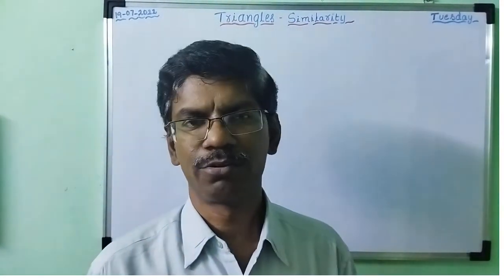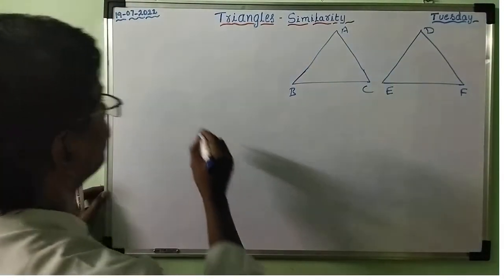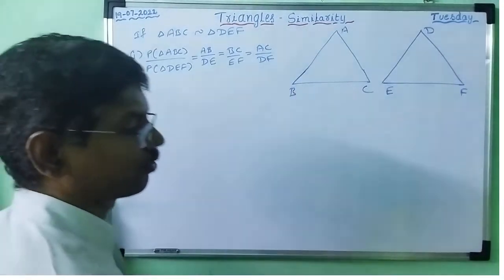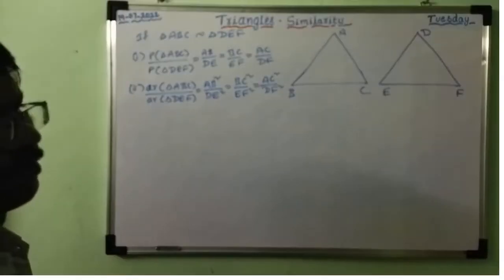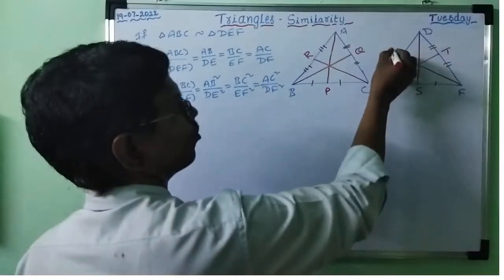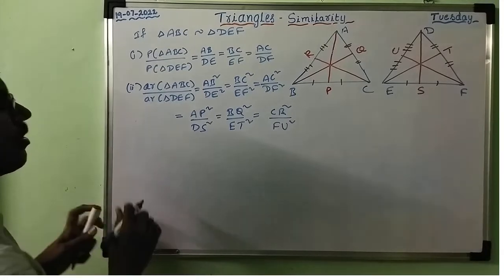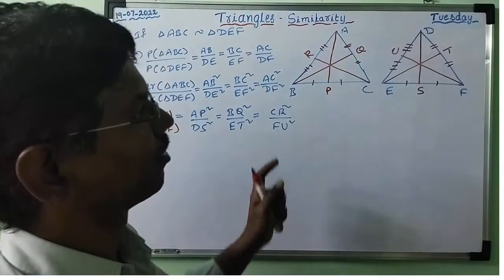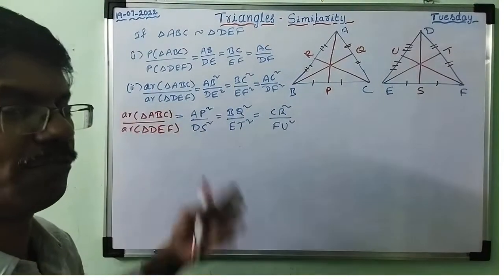Maths Class(Triangles- Perimeters ratio & Areas ratio)